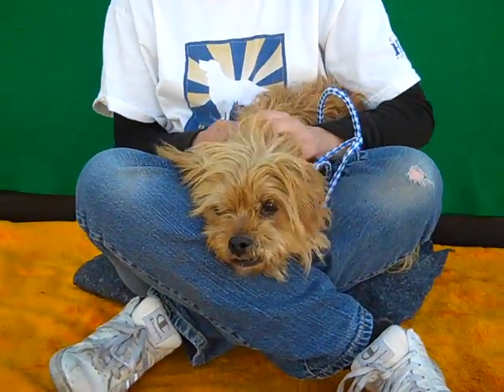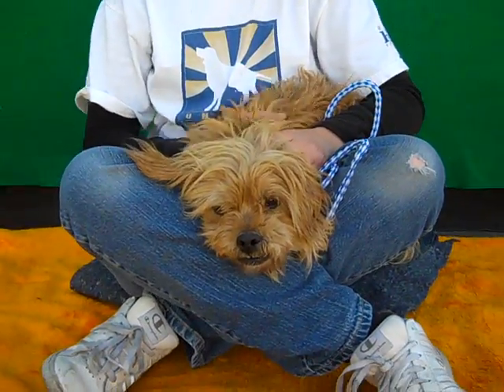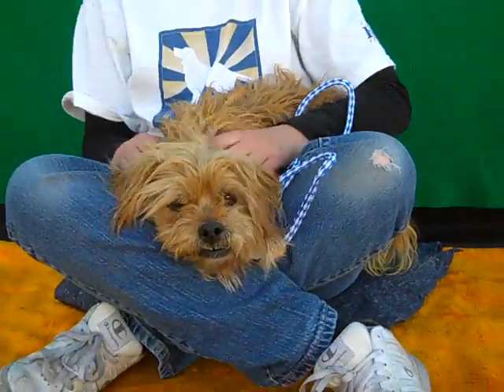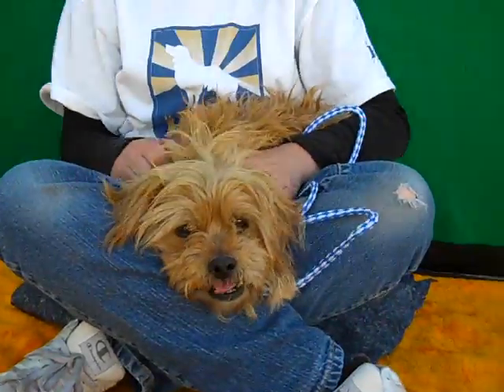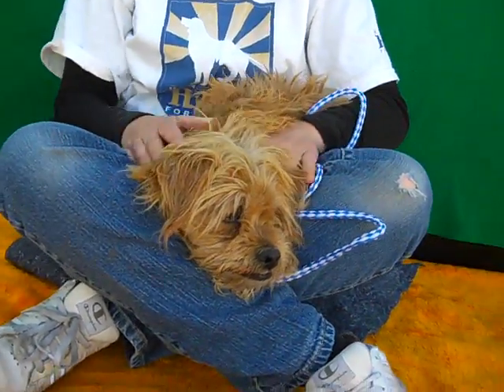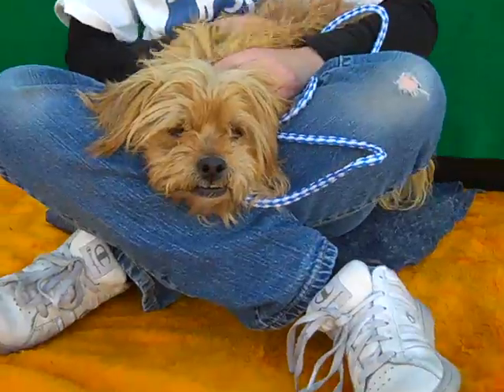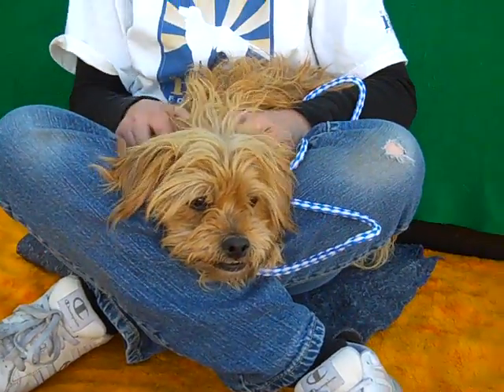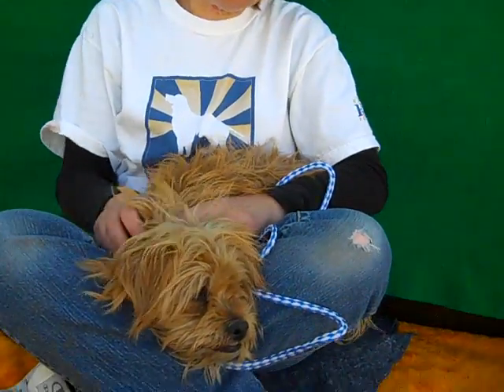Carlton A4365623 RESCUED!!!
Carlton is a personable three year old brown neutered male Terrier who was originally adopted from Lancaster, and was found in Baldwin Park on November 15th and brought to the shelter.  Underweight at twelve pounds, he walks well on leash and likes other dogs.  Carlton has an adorable underbite and looks like a Disney dog, and he will be even more endearing when he has has a bath and been brushed.  A happy, stable boy with a medium energy level, he loves attention and is an excellent lapdog.  Friendly and outgoing, yet calm, Carlton will be the perfect indoor pet for anyone in any living situation whatsoever.